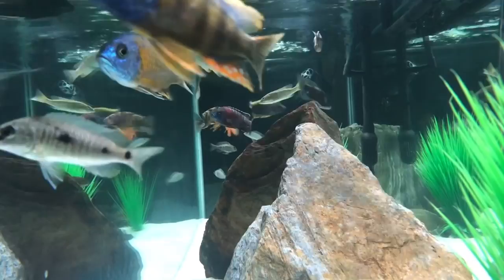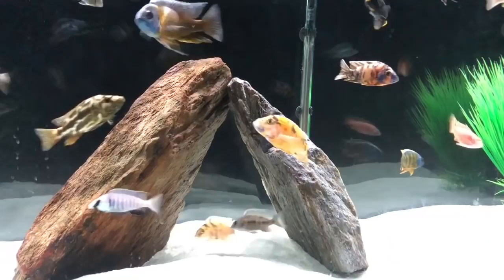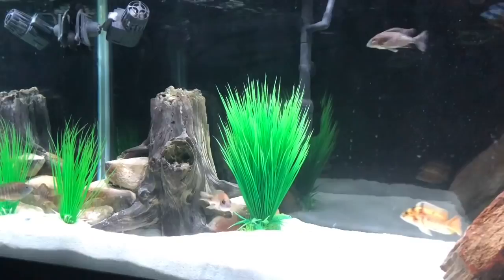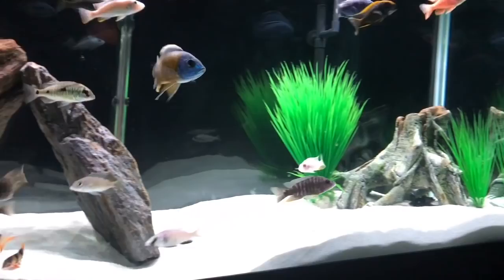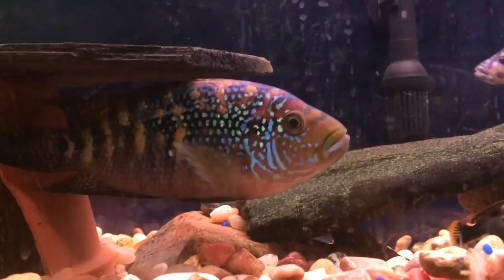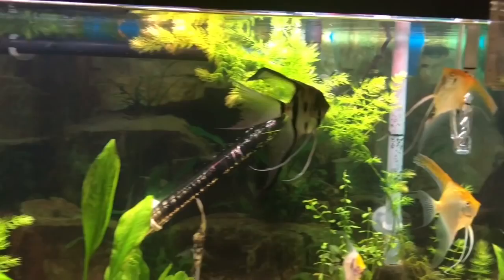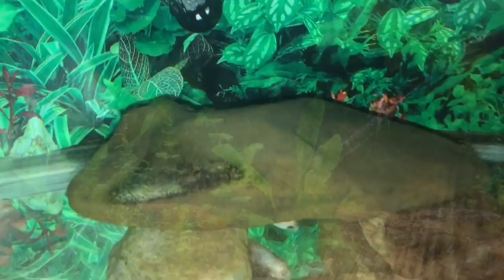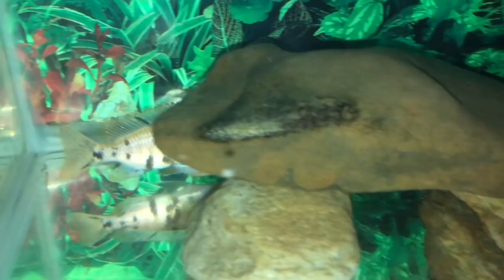AFRICAN CICHLID BREEDER TOURS! | Episode 3-Diesel Cichlids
Todays video is the third video in a new series that focuses on African Cichlid Breeders & Keepers all over the US/ The World. I reached out to @Diesel Cichlids on instagram and he was kind enough to show us some of his fish tanks & breeding groups for todays video!

In the video we take a look at all of Diesel cichlids’ breeding groups which include a group of OB’s and a potential OB & Dragonblood pairing. We also take a look at his awesome 125 gallon African cichlid show tank & a great angelfish show tank/breeder tank!

We’d love to hear your opinion on the series & our videos as a whole.

MUSIC INFO